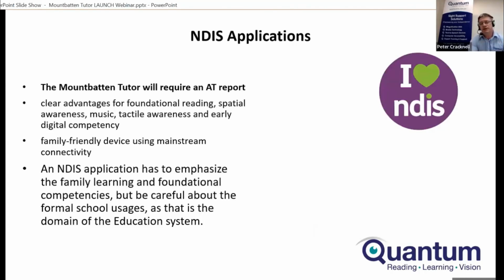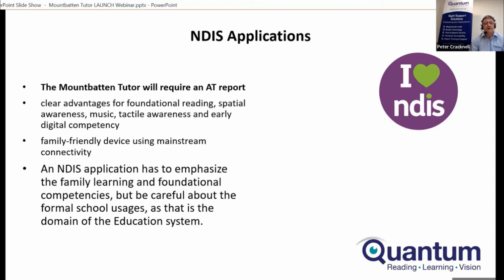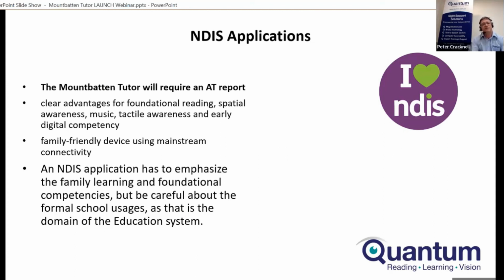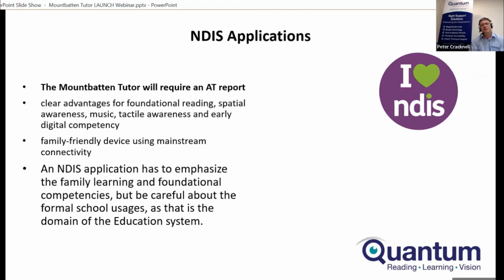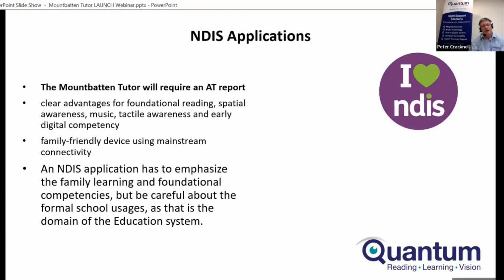NDIS and the Mountbatten Tutor by Peter Cracknell from Quantum RLV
This segment is taken from our Mountbatten Tutor launch webinar. Read more about Mountbatten Tutor here: